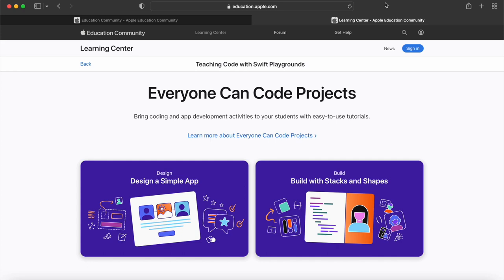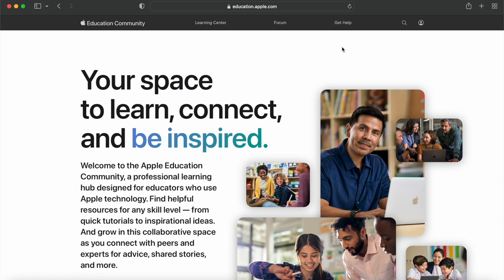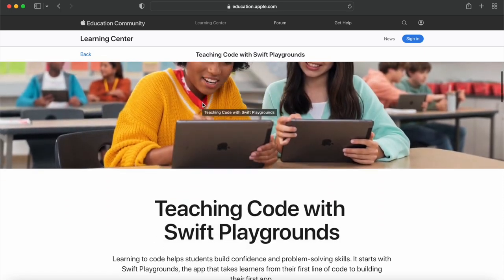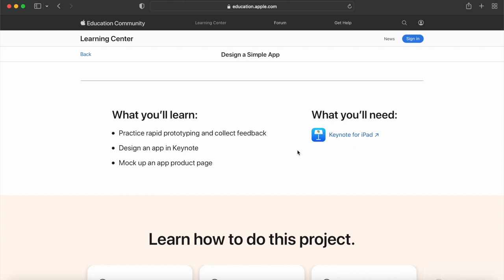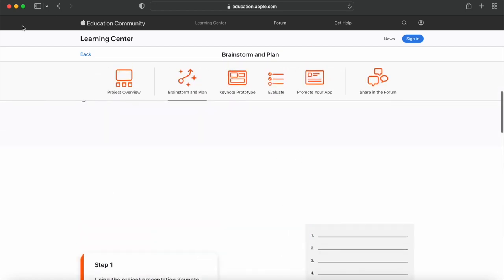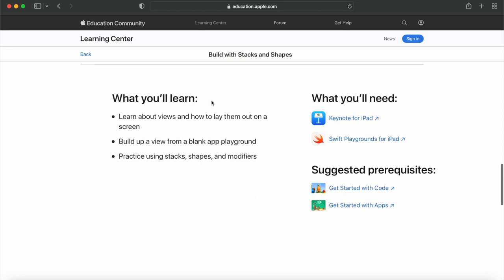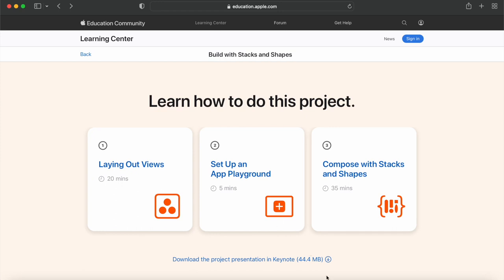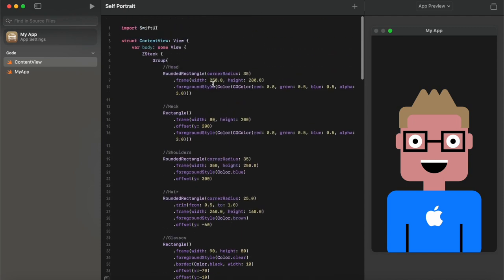Apple App Development | Everyone Can Code Projects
In this video I show you Everyone Can Code projects from Apple. Designed for the classroom these projects provide instructions and resources to design and create apps using Swift UI and Swift Playgrounds.